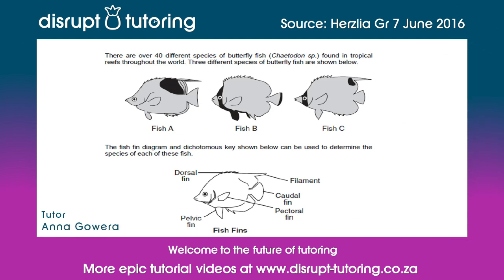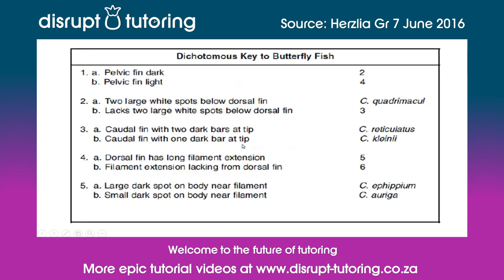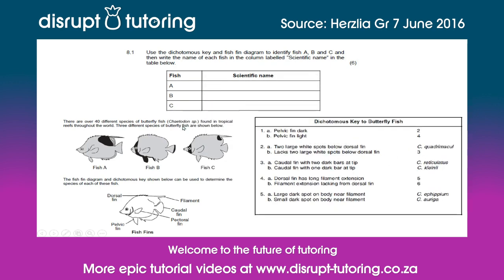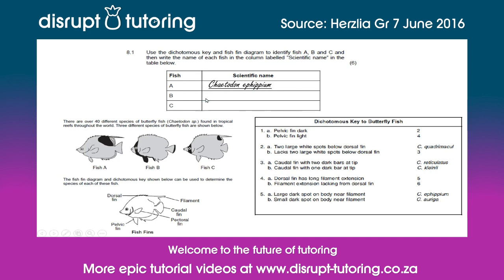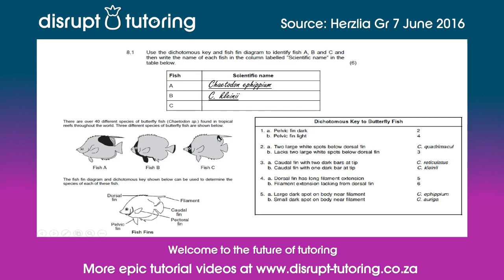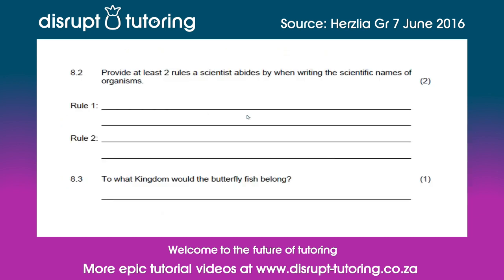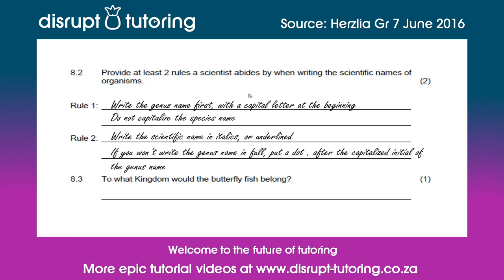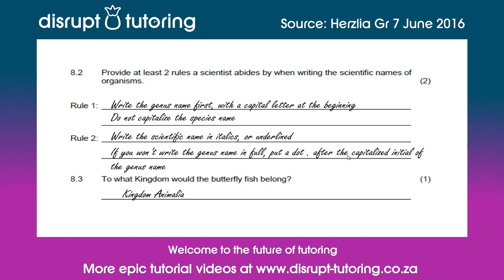#576 Taxonomic classification of butterfly fish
This question was expertly tutored by Anna Gowera.

The question covered in this tutorial video was sourced from a past paper (Herzia Grade 7 June 2016).